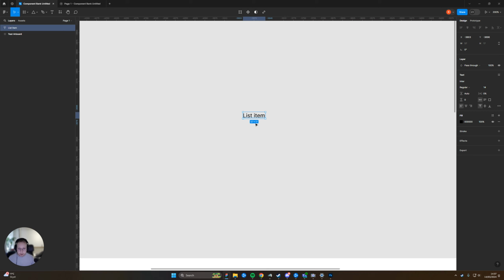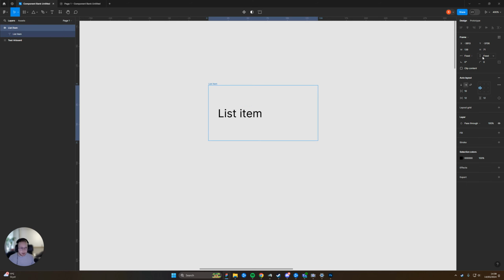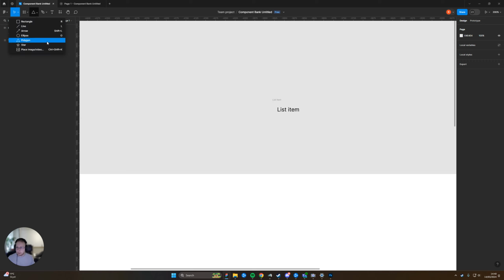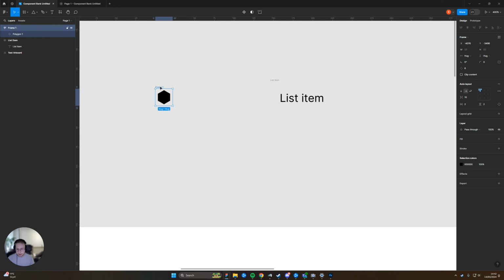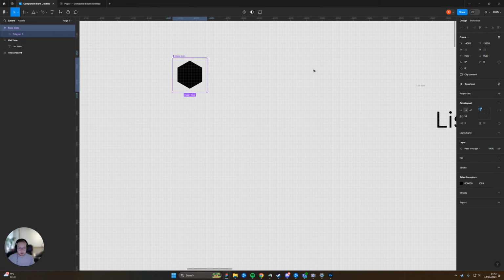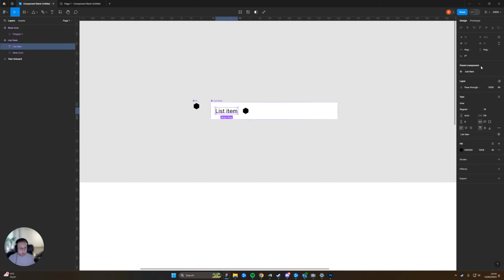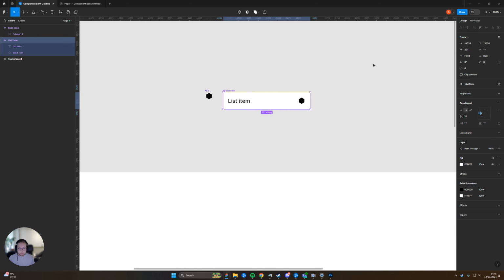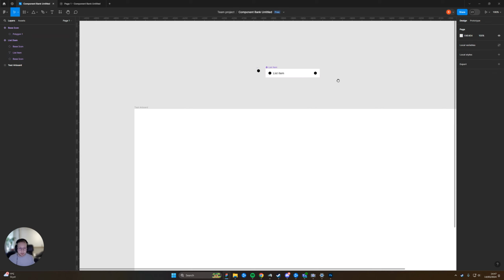Creating My Own Component Library in Figma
In this video, I share my journey of creating my own component bank in Figma. I discuss my approach and answer any questions from viewers in the next video. I start by creating an artboard and then proceed to build a list item component. I explain the process step by step and provide useful tips along the way. Watch this video to learn more about creating your own component bank and get inspired for your own projects.